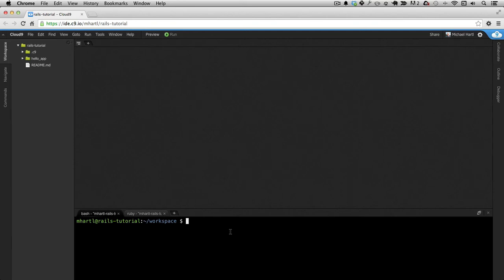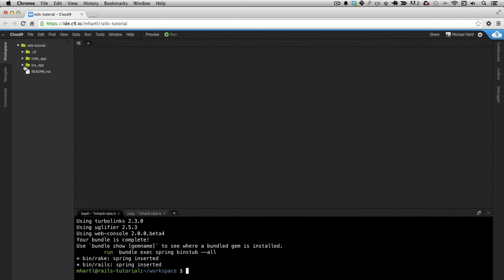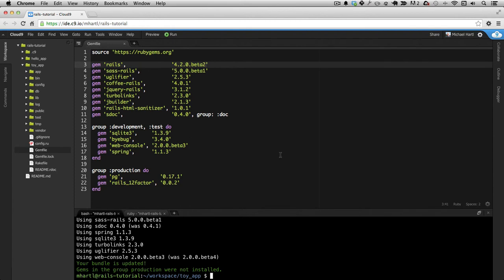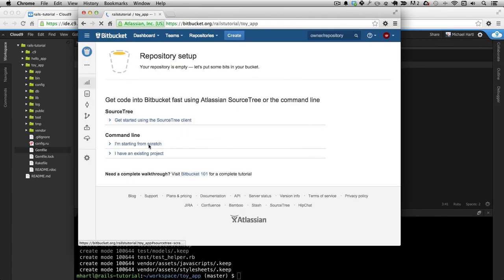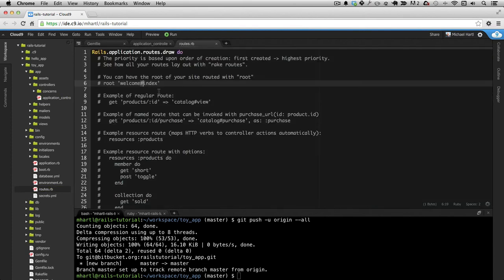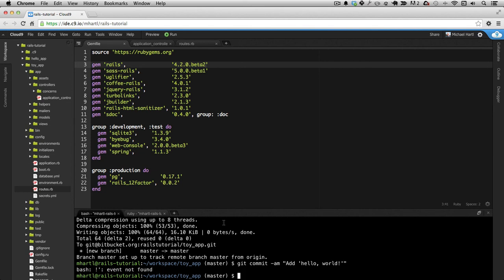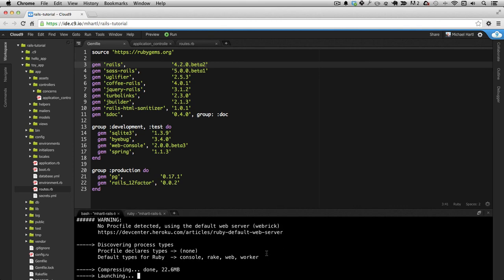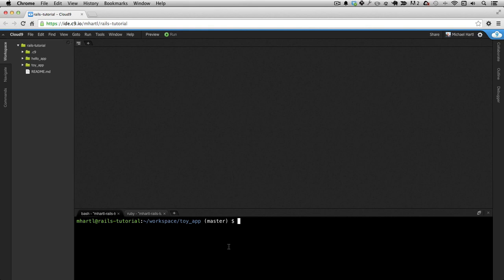Section 2.1: “Planning the application”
This is the video for Section 2.1: “Planning the application” from the Ruby on Rails Tutorial by Michael Hartl. The corresponding book section is available for free

Since its initial publication in 2010, the Ruby on Rails Tutorial has been one of the leading introductions to web development. In this bestselling tutorial, you’ll learn how to develop and deploy real, industrial-strength web applications with Ruby on Rails, the open-source web framework that powers top websites such as Hulu, GitHub, Shopify, and Airbnb. This new 6th edition has been fully updated for Rails 6.